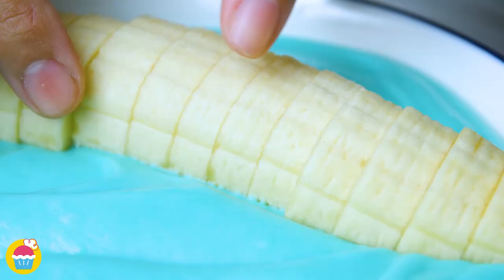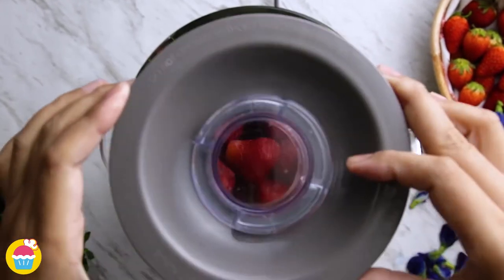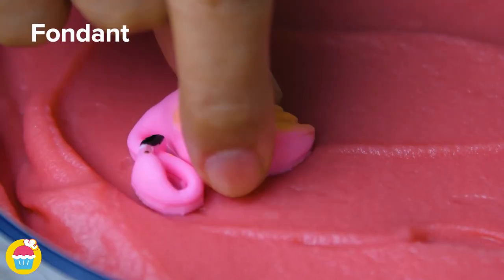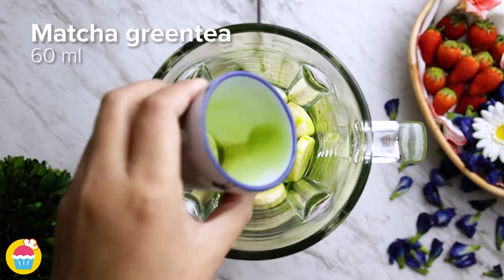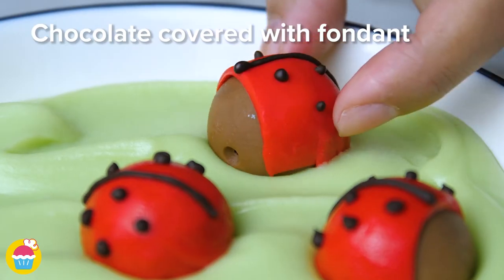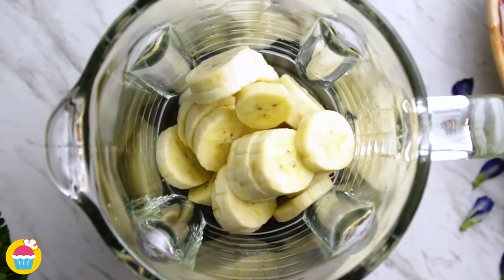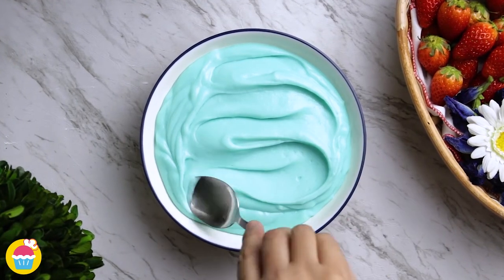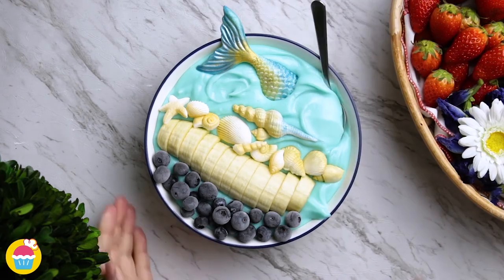Which Is Your Favourite Smoothie? | 3 Smoothie Bowls Recipe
Hi Friends,
Try this Smoothie Recipe, which is just perfect healthy and filling for Breakfast! Keep watching @NyamNyamDesserts for more dessert recipe and cake decorating videos.

Happy Craving :)